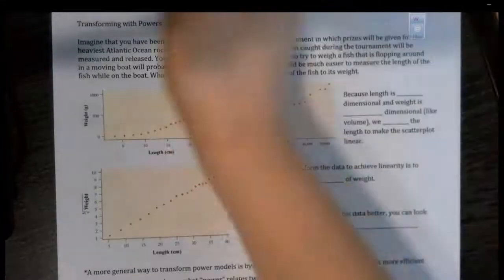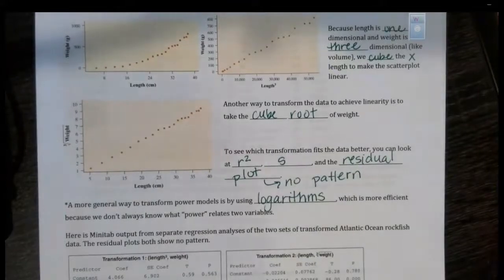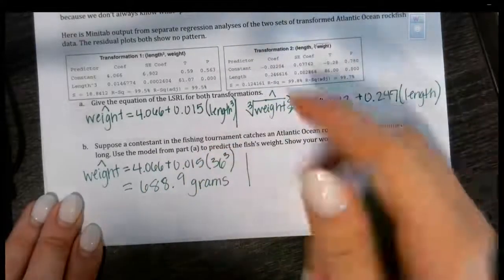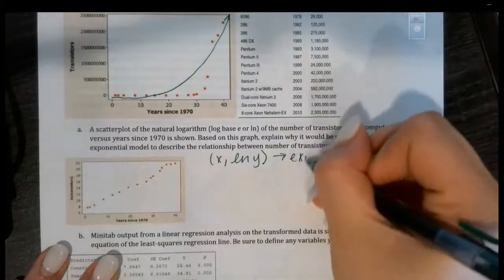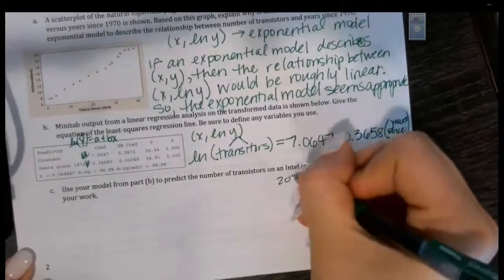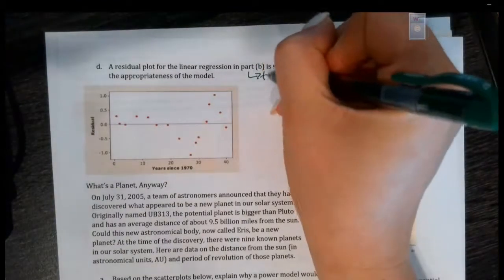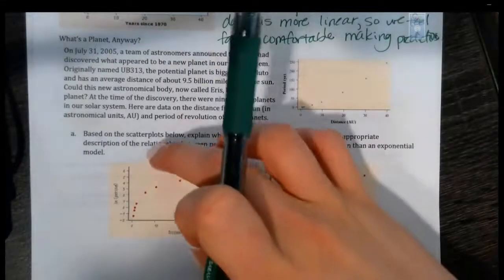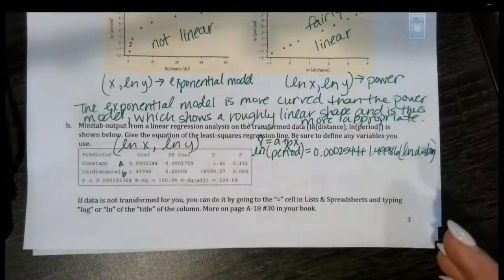Examples for 12.2